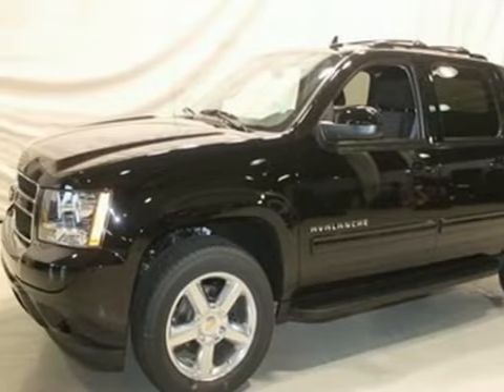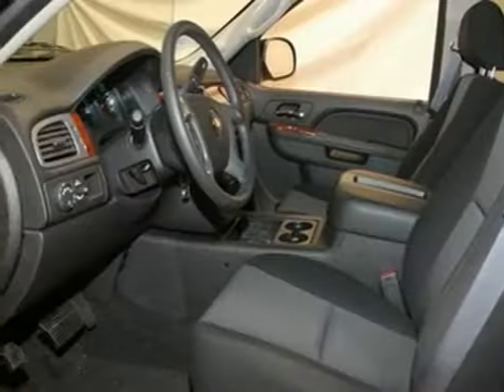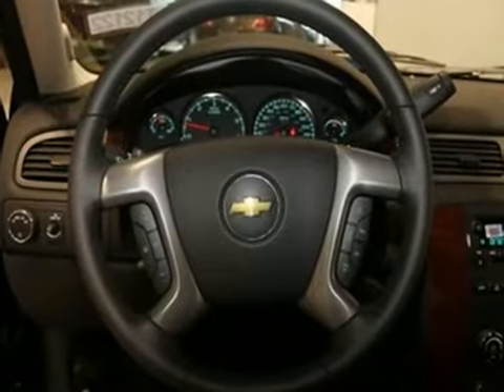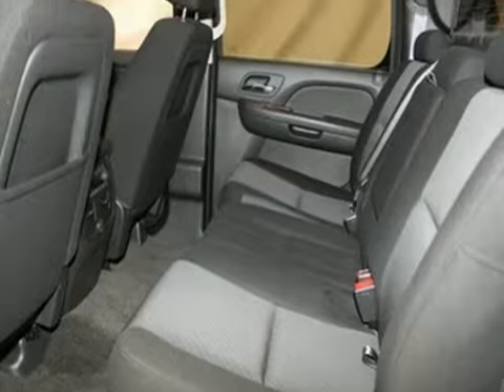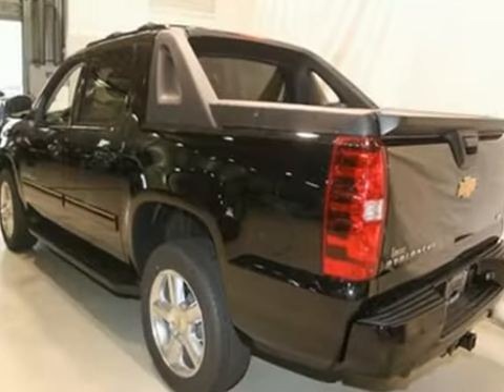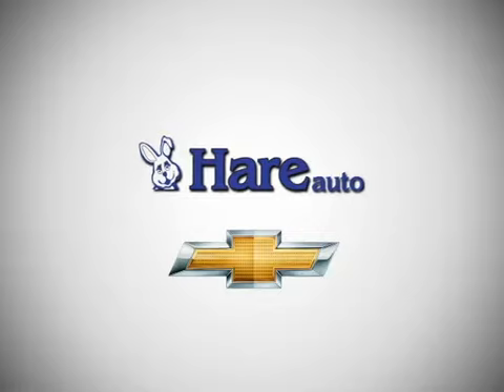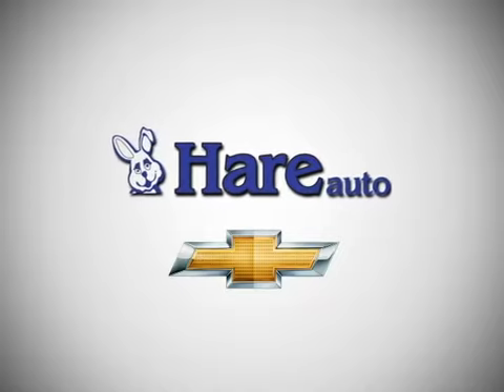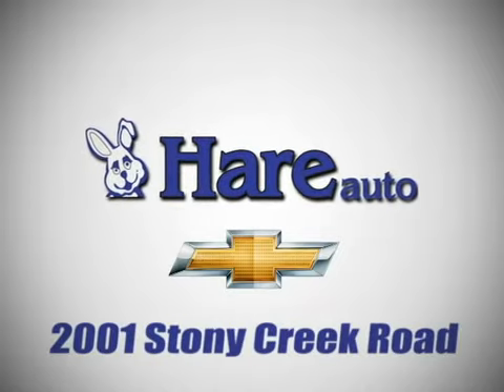2012 Chevrolet Avalanche T12122 in Noblesville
If you are looking for real value on a great new car, Hare Chevrolet invites you to come in and test drive this 2012 Chevrolet Avalanche, stock# T12122. We are conveniently located near Noblesville Indianapolis, IN and known for our great selection, reliability and quality. Come take a look at this 2012 Chevrolet Avalanche today.

Hare Chevrolet
2001 Stony Creek Rd
Noblesville Indianapolis IN, 46060